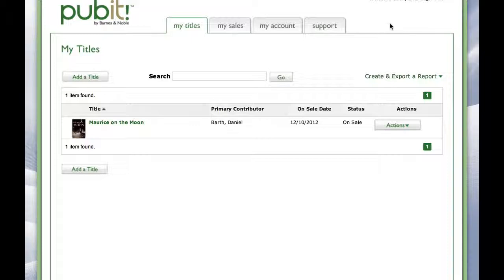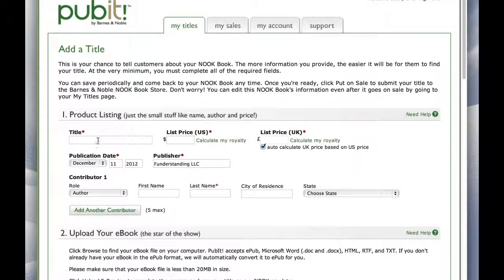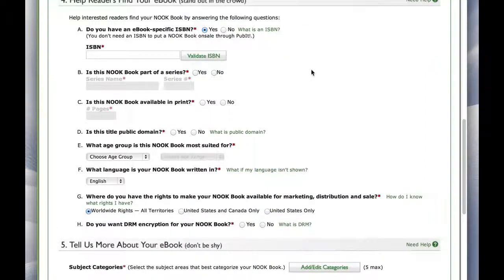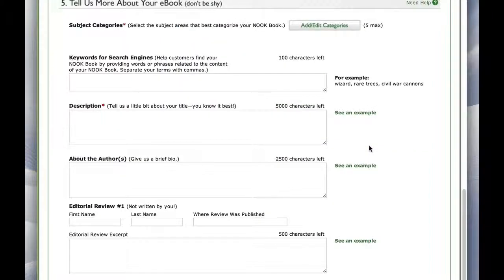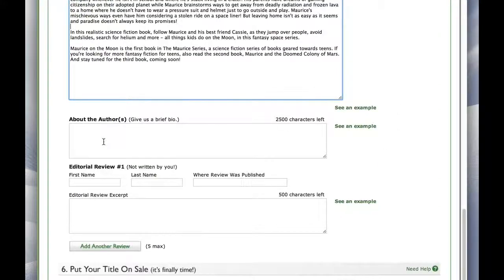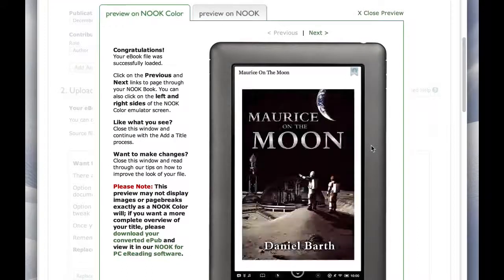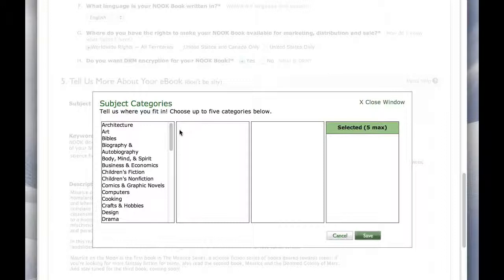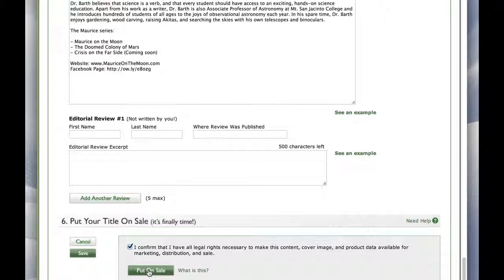Uploading Book to Barnes & Noble PubIt!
A step-by-step tutorial on how to easily upload your book to Barnes & Noble's PubIt!. For more on epublishing strategies and latest developments